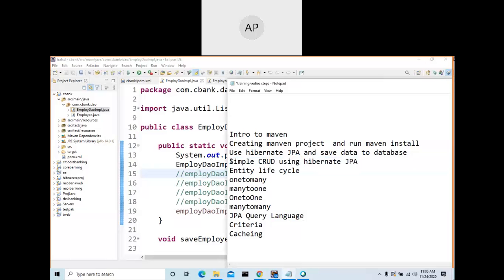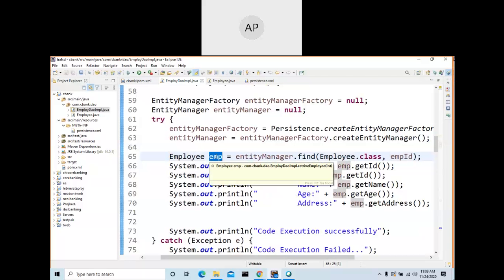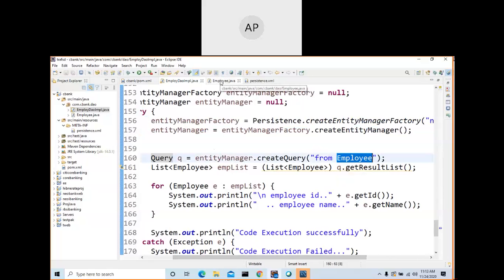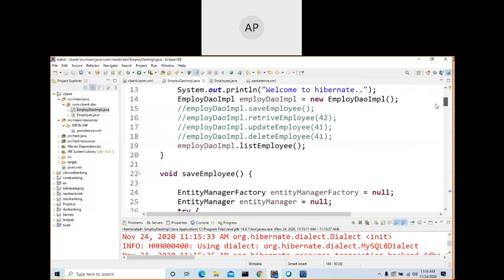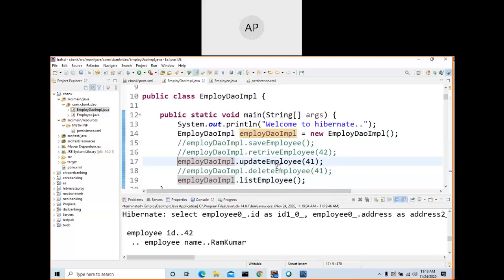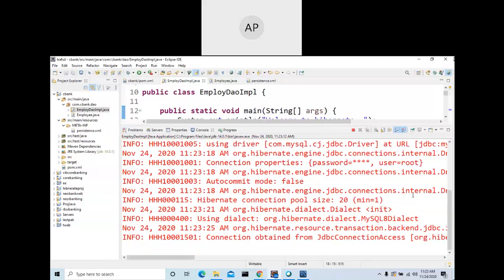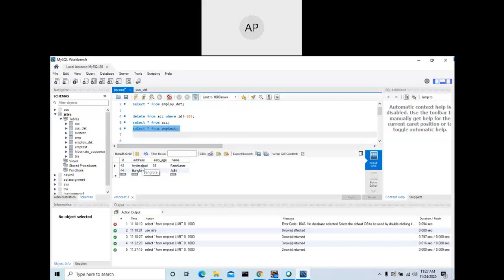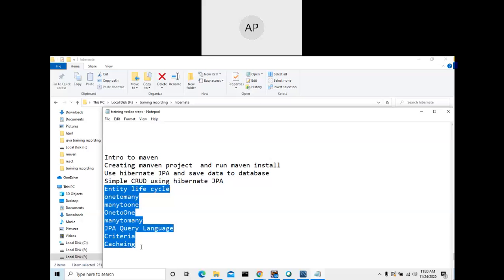Simple CRUD using hibernate JPA